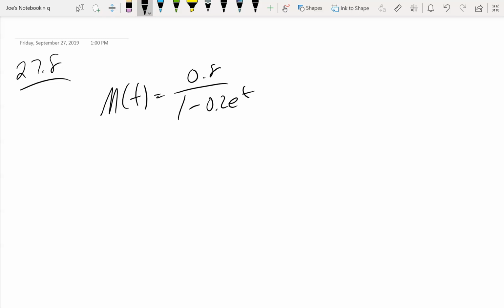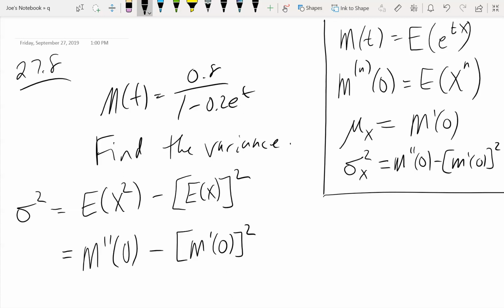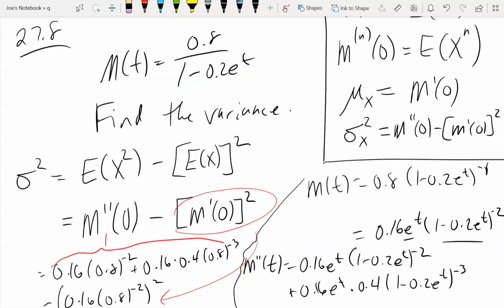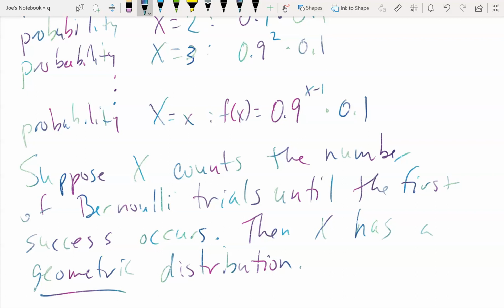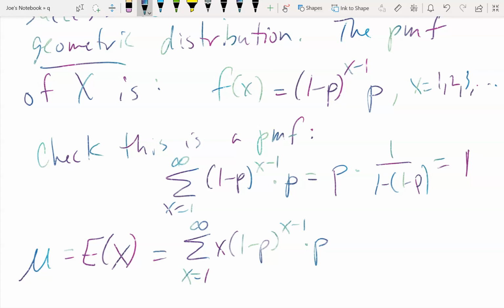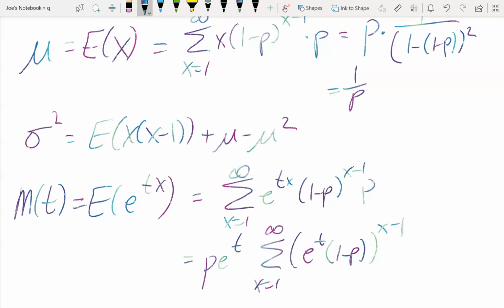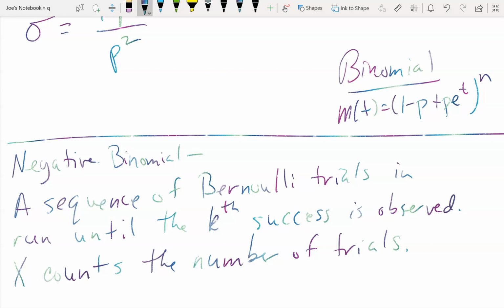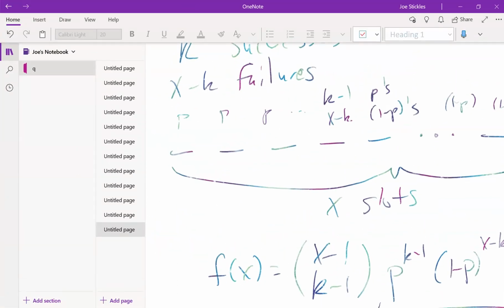MA304 9 27 19